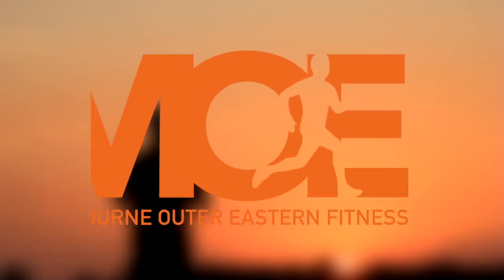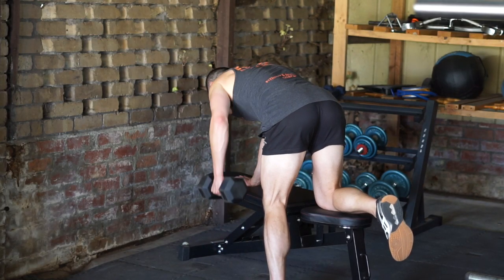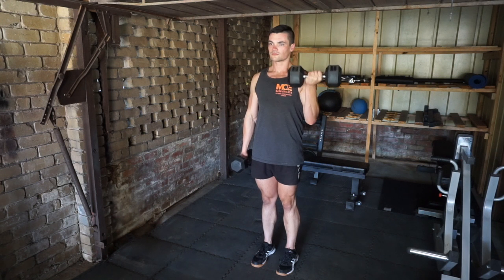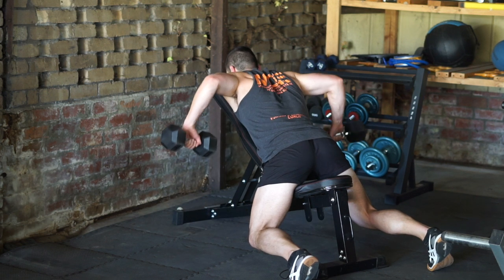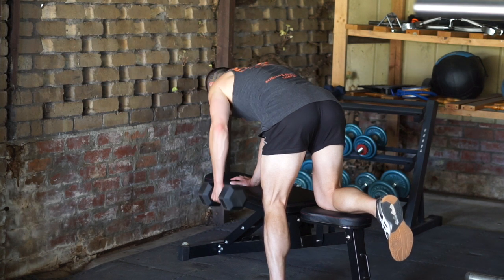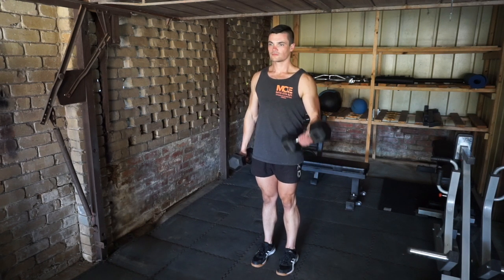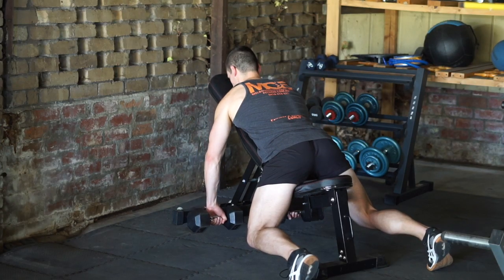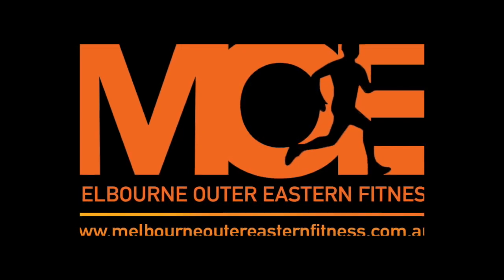Workouts: (Dumbbell) Pull, hypertrophy.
Covering the basics to build your own upper body Pull, dumbbell, hypertrophy workout.

For a comprehensive at home work out builder, check out our At Home Work Out Bible